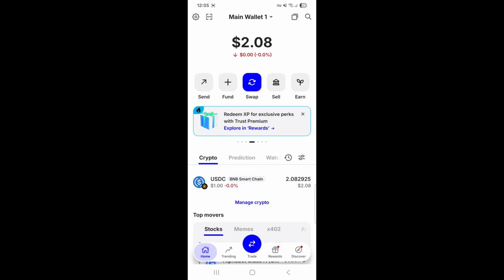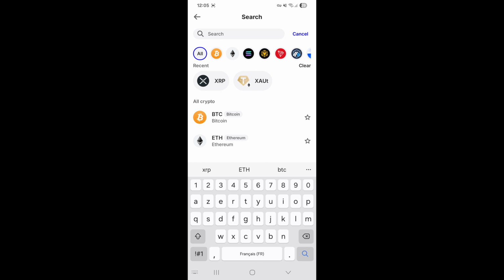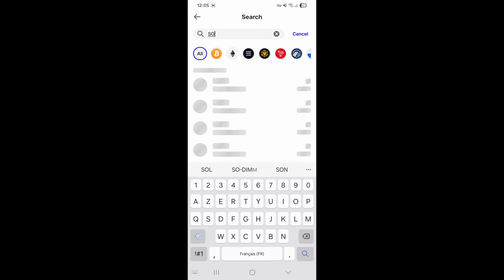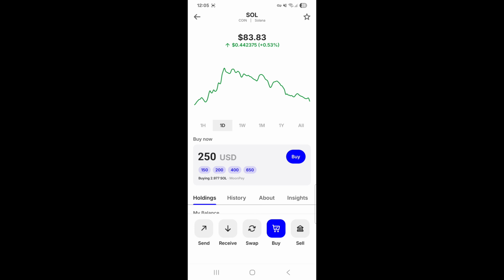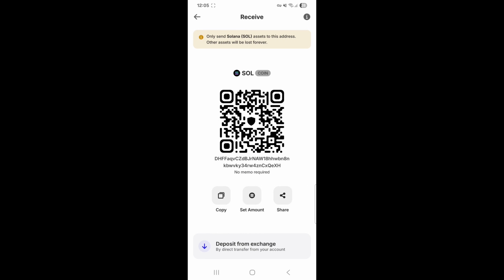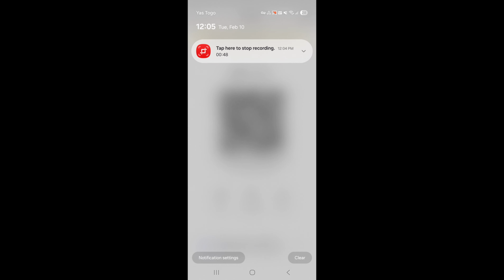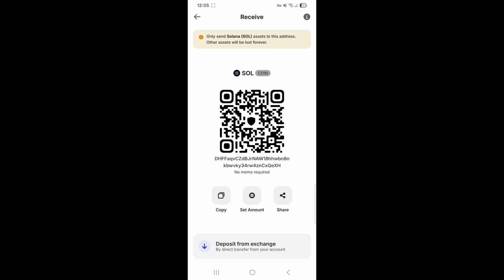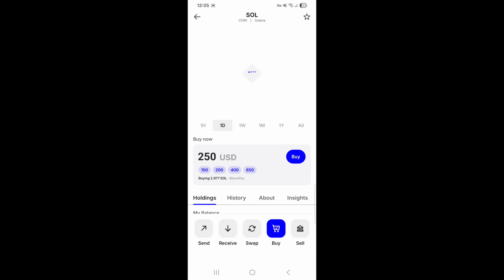How To Receive Solana on Trust Wallet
How to receive Solana on Trust Wallet, step by step.